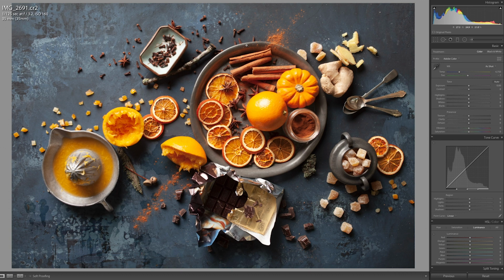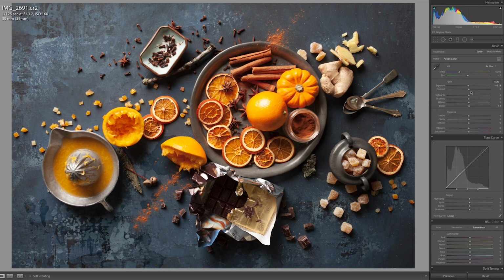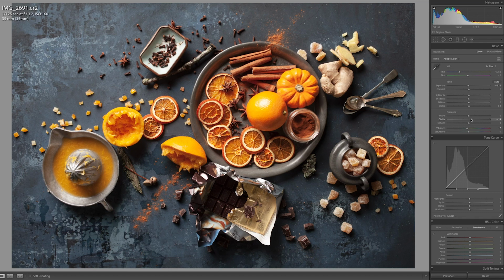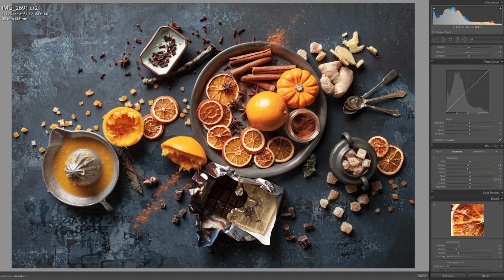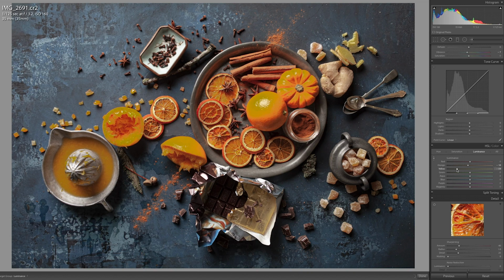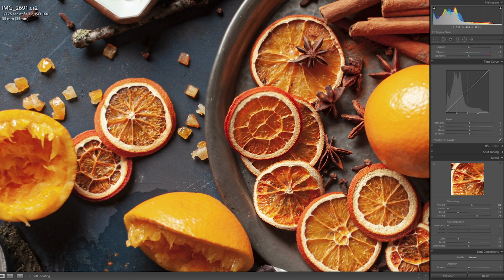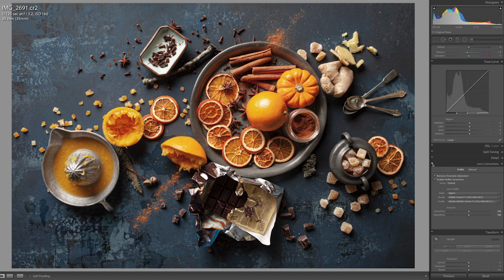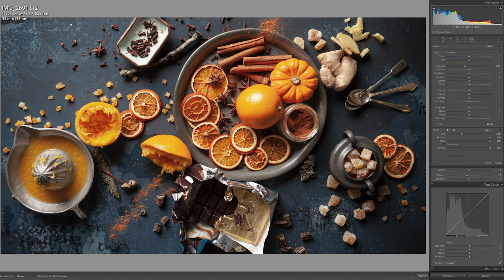How To Edit Food Photography in Adobe Lightroom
In this video I go over how to edit a food photograph in Adobe Lightroom. If you need to learn more about how to use lightroom, I will be uploading a heap of content about it being far more specific in the future.

Although I have since moved over to Capture One for my photography editing (video to come soon), this is a rough guide as to how I go about editing my photographs in Lightroom.

Food photography is a really precise form of work, especially in the commercial world so making sure that the colours and contrast of the image are spot on is really important.

Canon 5DS.